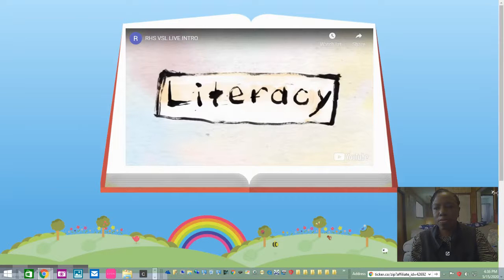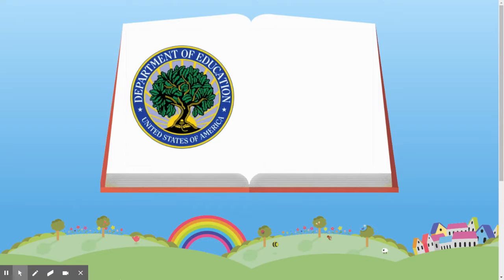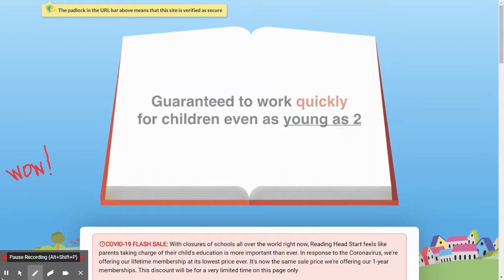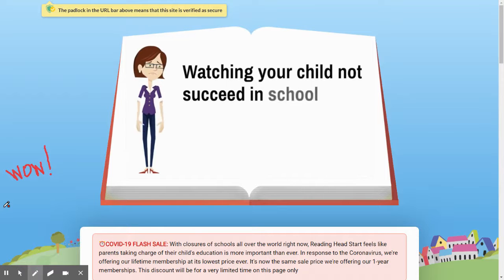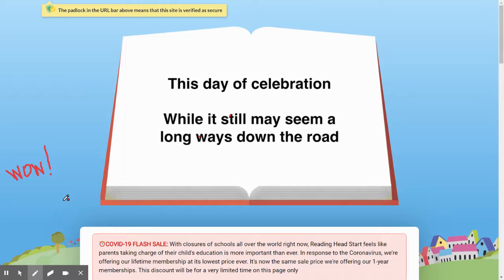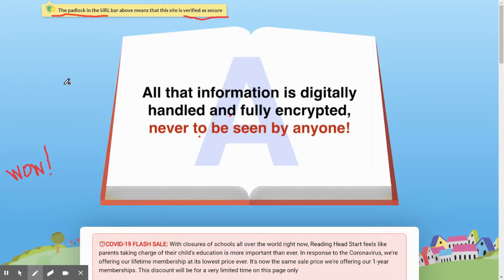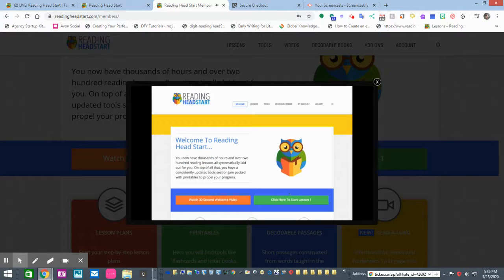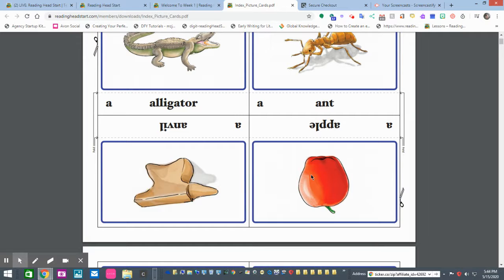Untitled: May 15, 2020 5:46 PM